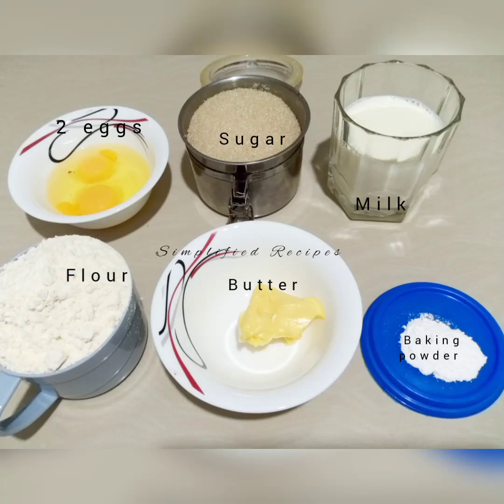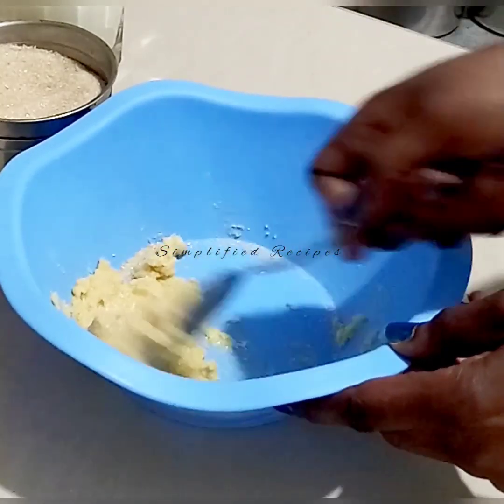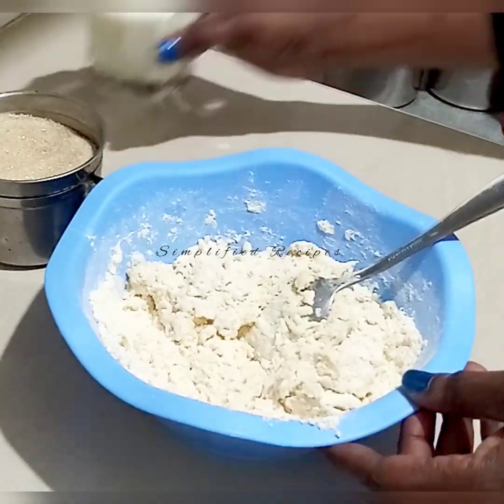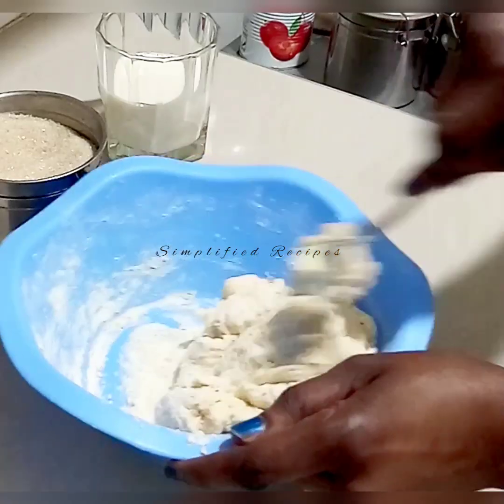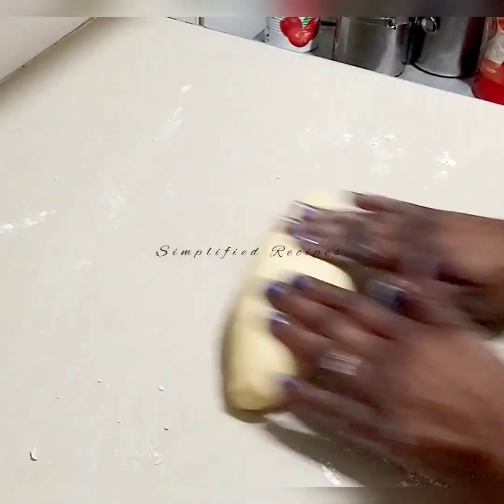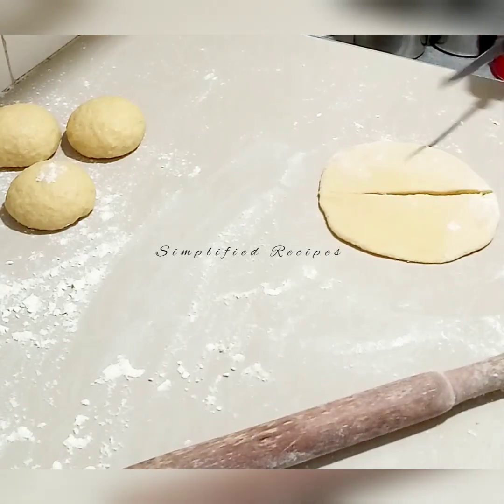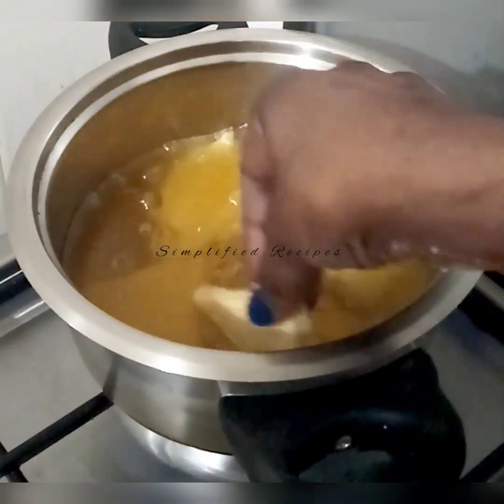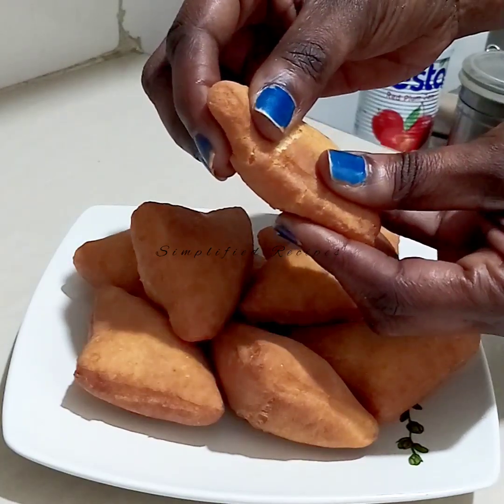How to make soft, full maandazis that are not too oily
the ingredients used are as above, i.e

milk
butter
flour
baking powder
eggs
sugar